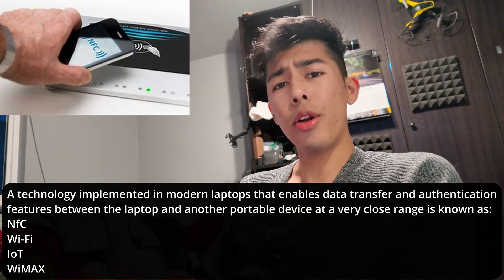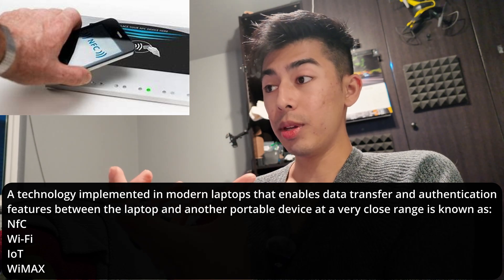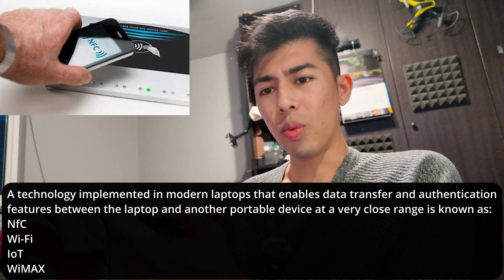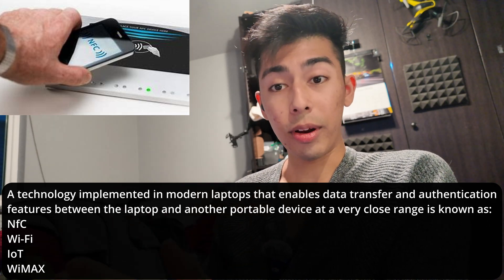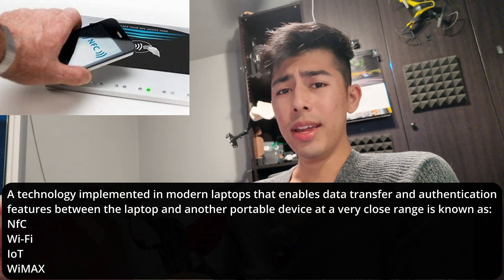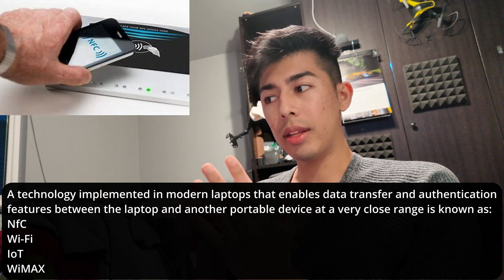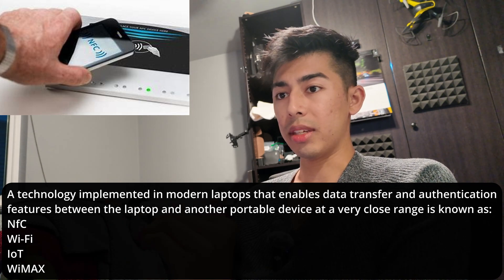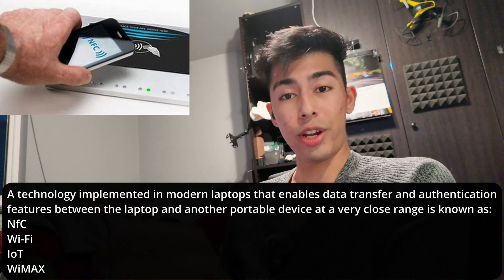NFC in Laptops: Data Transfer and Authentication at Your Fingertips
This video explores how NFC technology is integrated into modern laptops, enabling seamless data transfer and authentication with other portable devices. We'll demonstrate how NFC works, discuss its benefits for secure communication, and show examples of its use in real-world scenarios.  We'll also clarify why other technologies like Wi-Fi, IoT (Internet of Things), and WiMAX are not the primary solutions for this specific close-range interaction.

or maybe buying me a coffee?